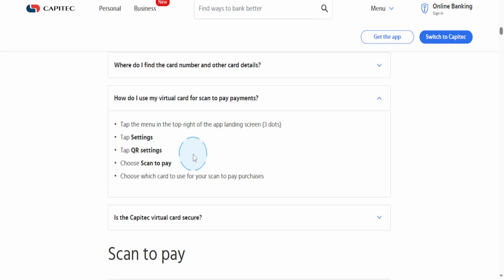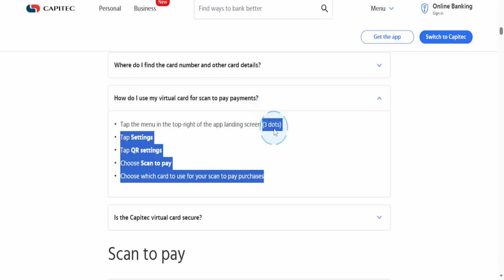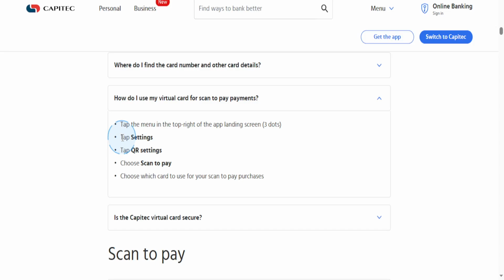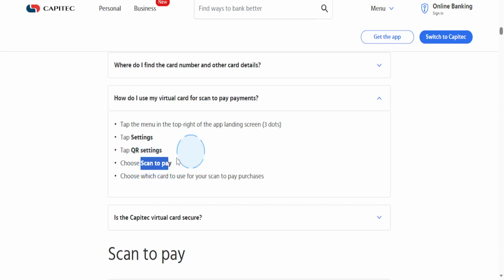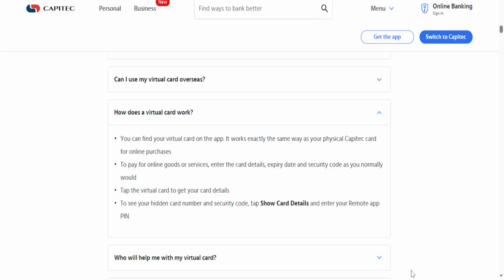How to Use Capitec Virtual Card (Easy Tutorial)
In this video i will show you How to Use Capitec Virtual Card (Easy Tutorial)